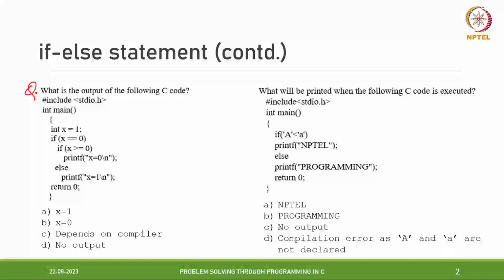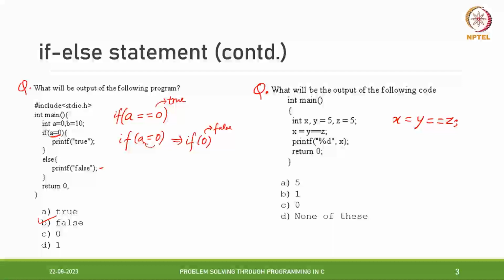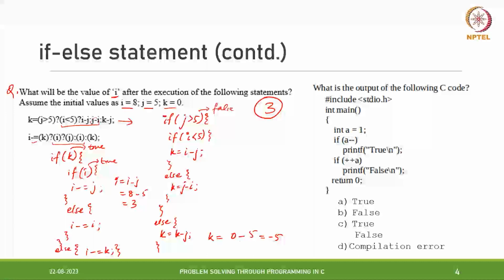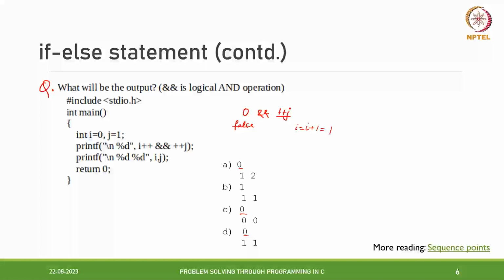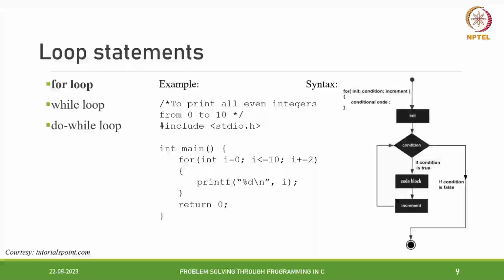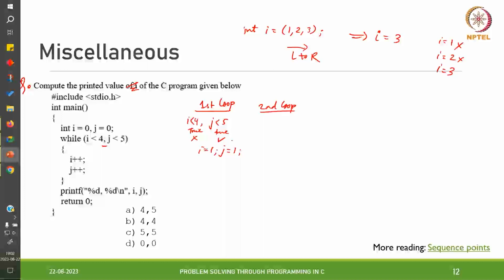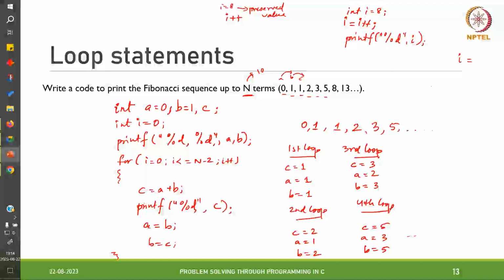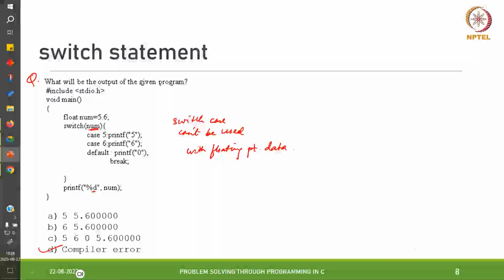Problem Solving through Programming in C: Problem solving session 4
The fourth tutorial session for the SWAYAM course Problem Solving through Programming in C for the Aug-Oct'23 run.